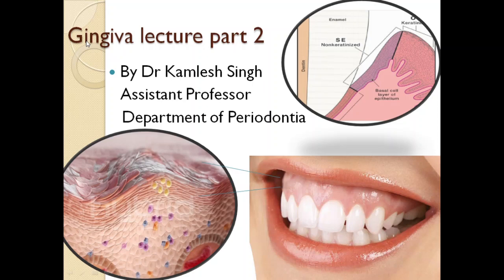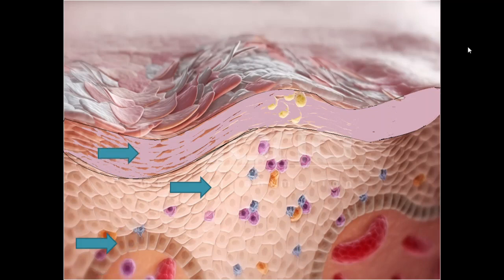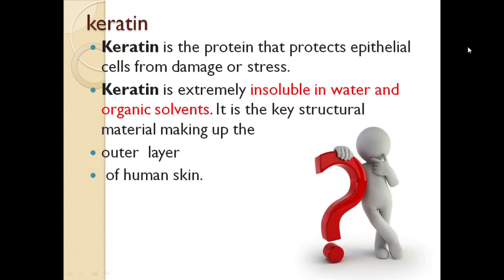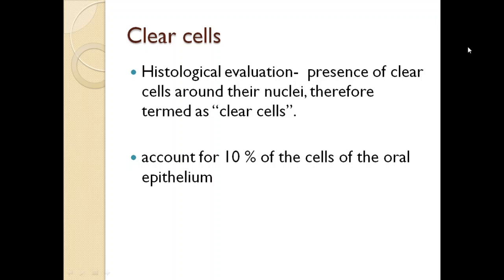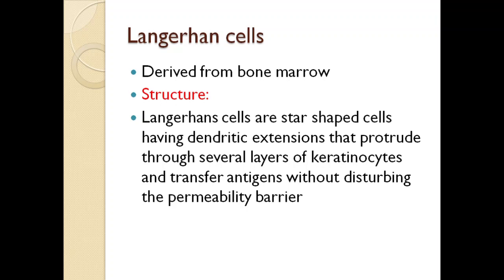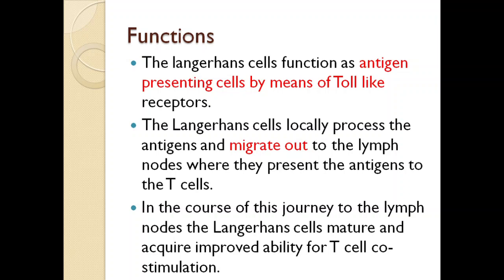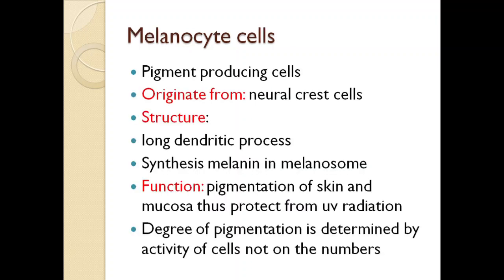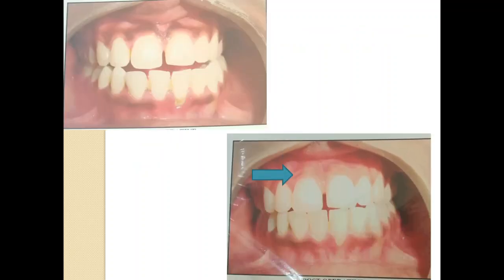Cells of gingival epithelium